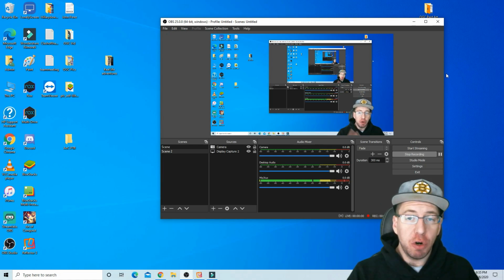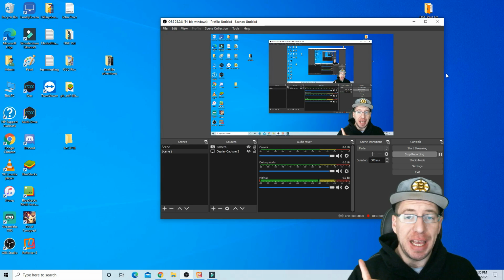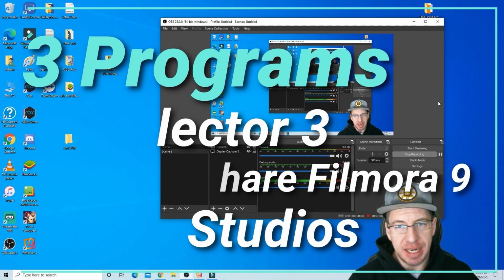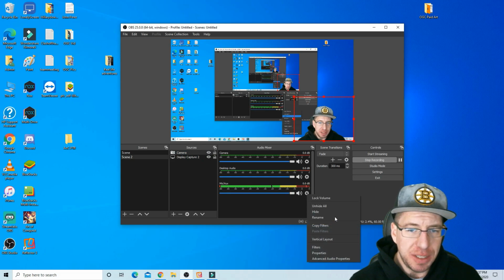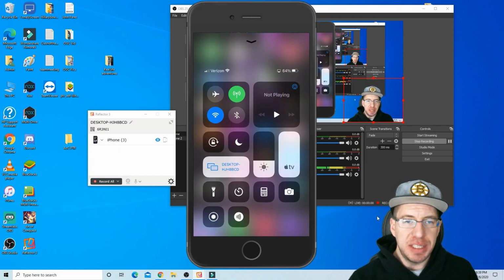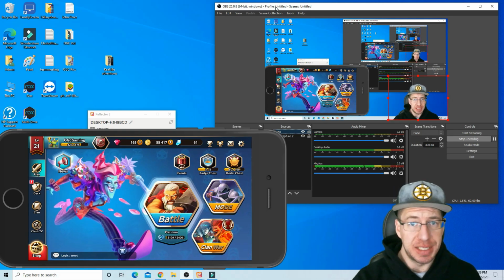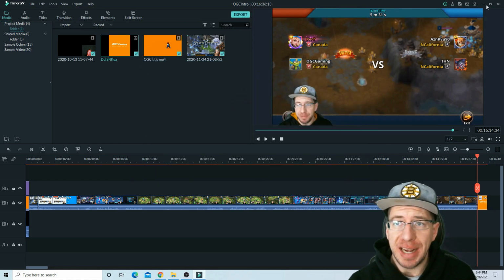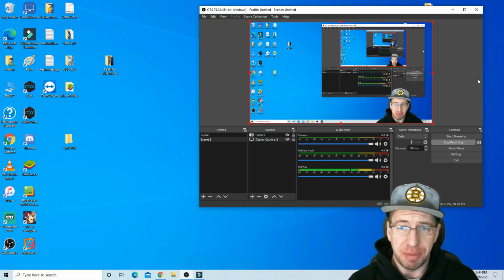How to make Mobile Game Youtube Videos! All Programs Required and Full Explanation!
We cover a variety of games and make videos infrequently about all sorts of stuff!